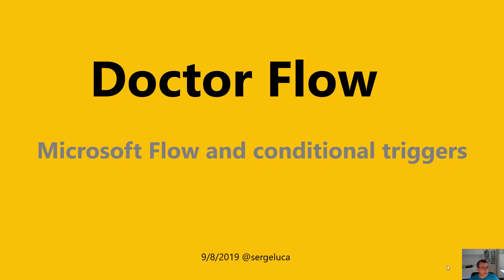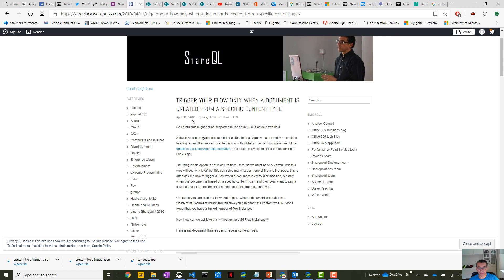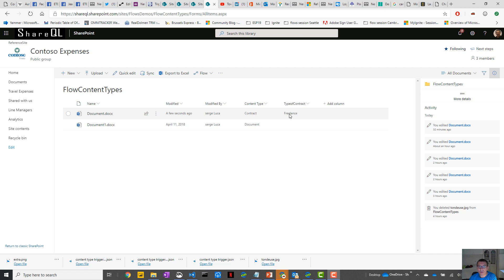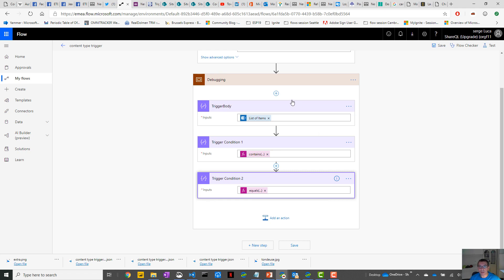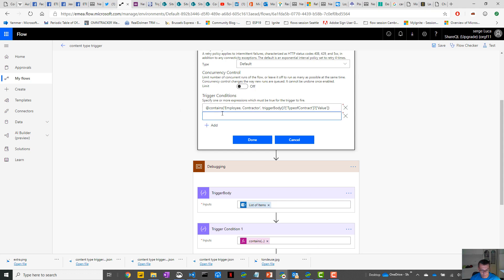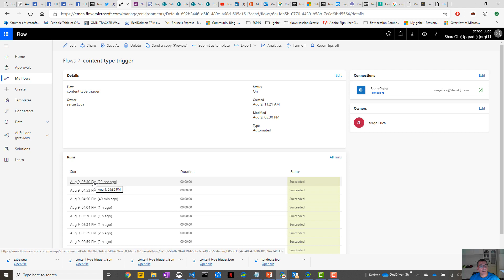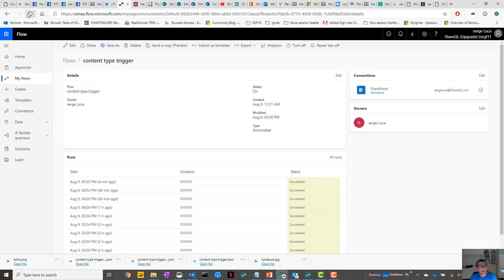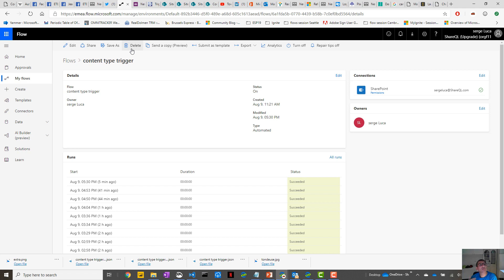Doctor flow Microsoft flow Conditional trigger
Description of the new flow (logic apps) conditional trigger